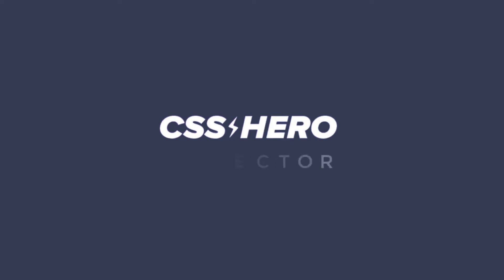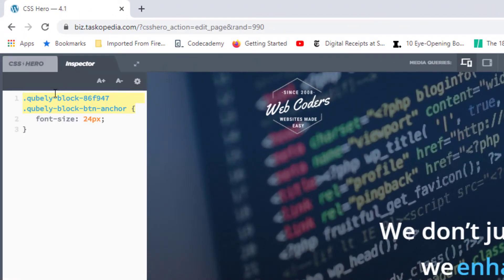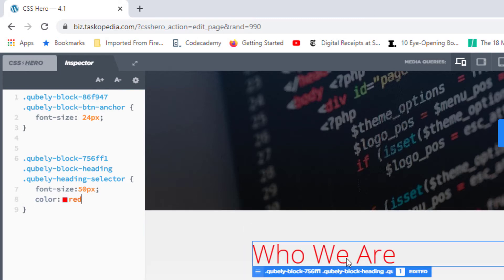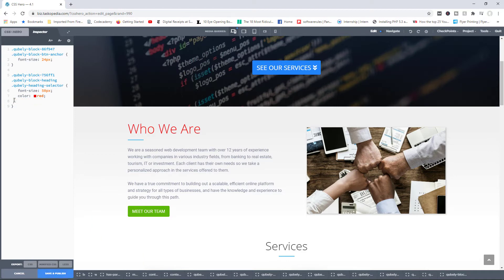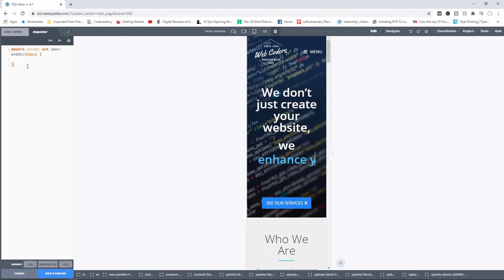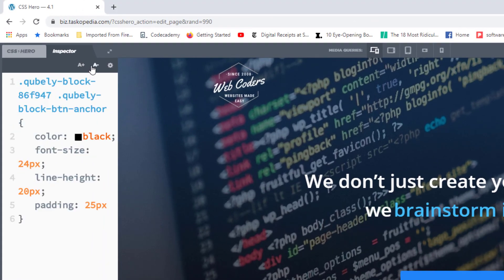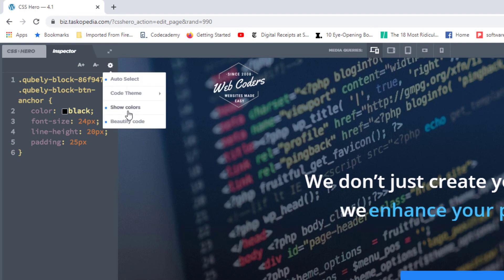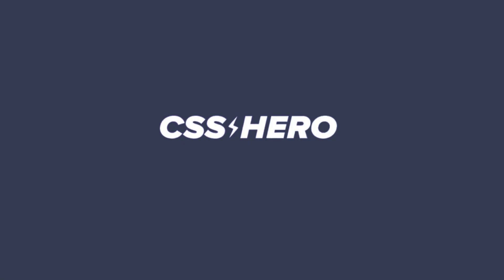CSS Code Inspector for WordPress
Generate, review and edit the generated CSS code.